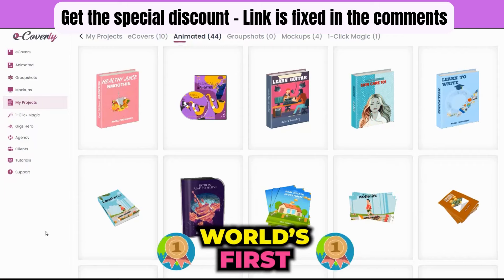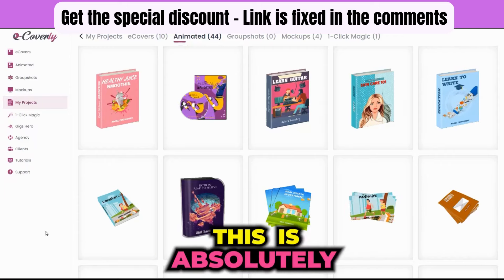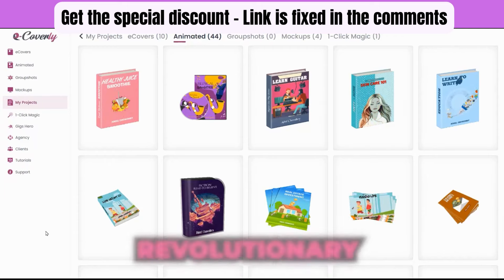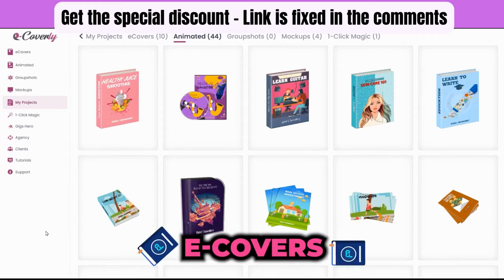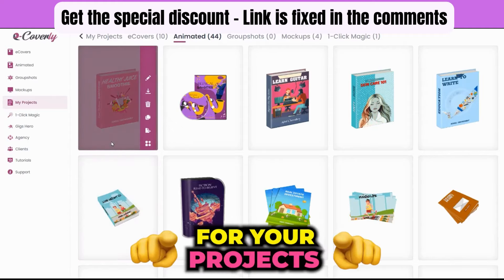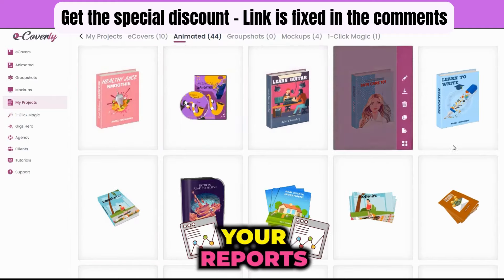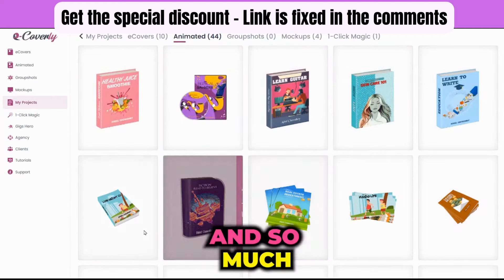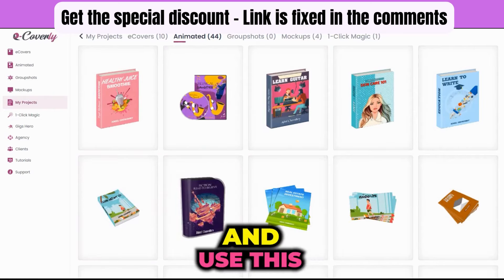Ecoverly REVIEWED! Create Animated 3D Covers IN SECONDS! Ecoverly DEMO and HOW TO USE!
What is eCoverly?

eCoverly is a cloud based eBook cover creator tool. Unlike other eCover design tools, it allows you to create animated ecovers.

Why is that important? Well, animated ecovers are just one way for you to stand out from the massive competition online today - especially on marketplaces and in Facebook feeds where it’s dog eat dog for people’s attention and money!

eCoverly uses premade templates you can edit to create covers for a range of different product types. It’s pretty easy to use, saving you a huge amount of time and money creating covers.

eCoverly empowers you to effortlessly create animated ecovers - with a staggering selection of 40 dynamic templates, all fully customizable.

Not only that, eCoverly also offers the option to craft static ecovers, providing you with an astonishing array of 250 templates, designed to save you valuable time while maintaining full editability.

The true magic of eCoverly lies in its diverse product models. With a generous offering of 20 different models, you can bring your design ideas to life on a range of product types, such as boxes, CDs, reports, and more.

This ecoverly tool, while deceptively simple in appearance, is brimming with a treasure trove of features. The final designs it produces are nothing short of professional and exceeded my expectations.

As an example, I was able to create these captivating animated covers in under 6 minutes during my very first attempt:

But there's more – eCoverly even includes a music player, allowing you to enjoy built-in music as you craft your covers.

And let's not forget the multitude of fonts at your disposal, each of which can be personalized with shadows, outlines, word spacing, and character spacing. This level of customization empowers you to create distinctive ecovers with ease.

For those working with clients, eCoverly offers a dedicated client module, streamlining the sharing process and expediting feedback. No more saving designs to your hard drive, attaching them to emails, or uploading to Google Drive – with eCoverly, you can directly share designs with your clients for faster collaboration.

Perhaps the most enticing feature is the unparalleled quality of the ANIMATED covers. These creations are simply breathtaking, surpassing anything I've come across on platforms like Fiverr or Upwork, without the hefty price tag!

As animated covers are still relatively new, finding a fast, cost-effective solution that maintains a professional standard can be a challenge. eCoverly solves this problem splendidly!

The quality of eCovers produced by eCoverly is truly exceptional, especially considering how much of the work it handles for you. Feast your eyes on these stunning designs:

[SHOWCASE EXAMPLES]

In the past, I've spent hundreds of dollars on designs of this caliber. Now, I can generate them in seconds, without repeated expenses. It's truly remarkable.

In essence, eCoverly caters to those who wish to boost their digital product sales without breaking the bank on design agencies or freelancers, and without wrestling with complex design software.

By harnessing the potential of animated ecovers, eCoverly offers a substantial competitive edge for those who invest in this tool.

Furthermore, there's the exciting opportunity to work with clients, opening up a burgeoning market for crafting animated covers on their behalf – a potential goldmine that's rapidly expanding.

What's the price?

Normally, eCoverly comes with a recurring fee, but during its special launch period, you can acquire it for a one-time payment of just $37.

Choose eCoverly and revolutionize your digital presence with the world's first 3D animated and static eCover creator! Bid farewell to mundane, static eCovers and say hello to attention-grabbing, animated designs that will make your audience pause, click, and engage. Don't worry about coding or design expertise – eCoverly boasts a dazzling array of user-friendly templates and models that combine ease of use with sheer beauty. In a crowded market, stand out and supercharge your high-ticket sales. It's time to bring your products to life like never before with eCoverly.